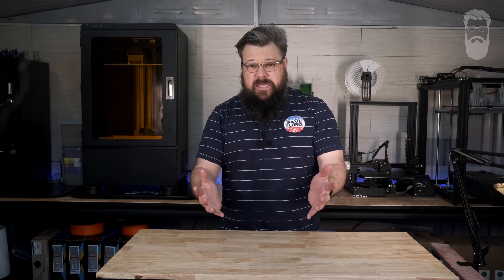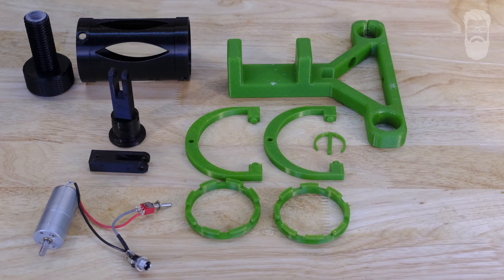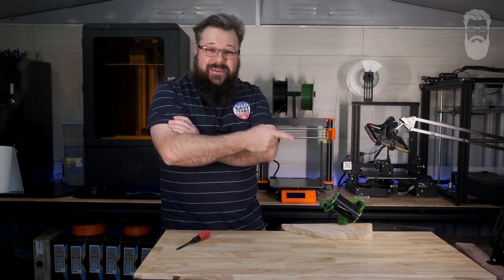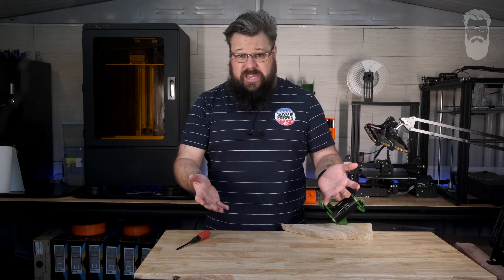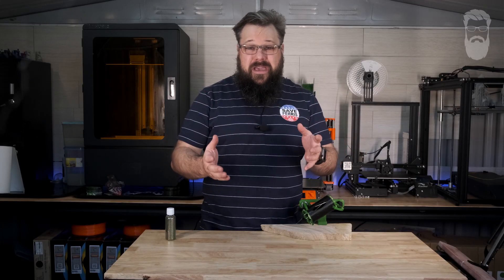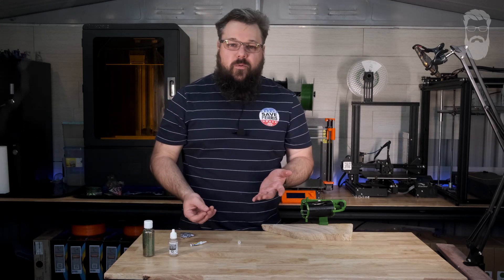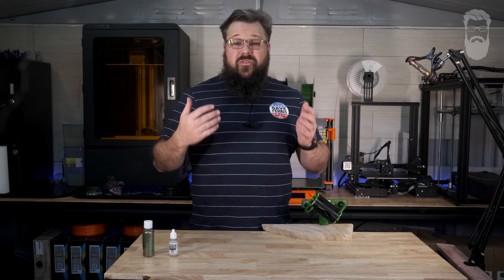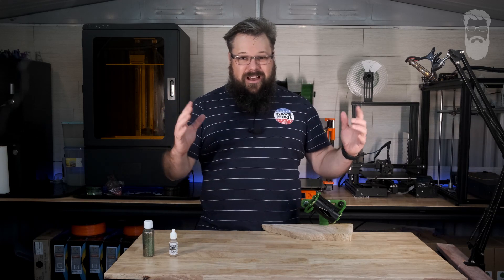My 3D Printed Kinematic Paint Mixer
This is my Inverse Kinematic Paint Mixer, created with 3D Printing and a few off the shelf parts.   It is available both to print and make yourself, or to buy as a kit.

If you want to make one yourself, check out the downloadable files over

If you want to purchase a complete kit from me, check out my Etsy